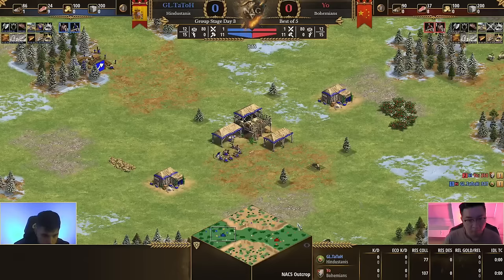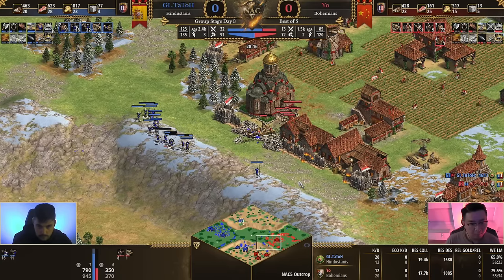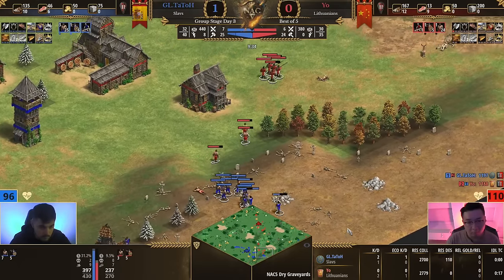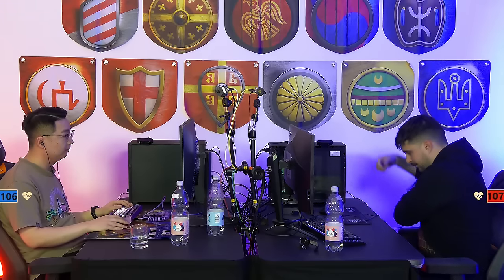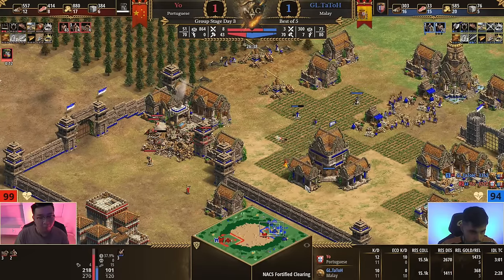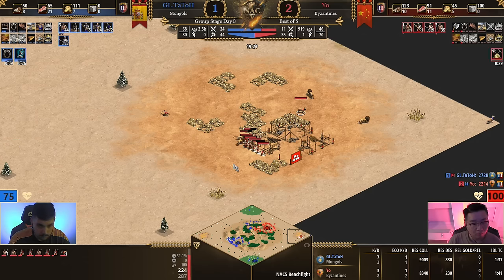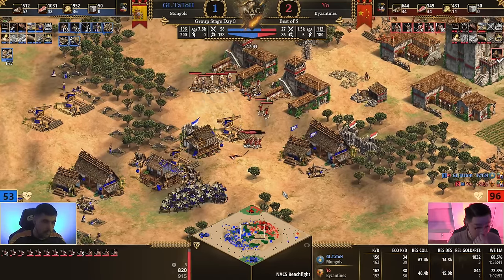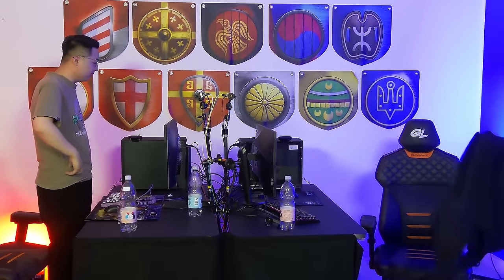NAC 5 | Tatoh vs Yo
Age of Empires 2 content broadcast live on Twitch:
Be sure to 'Follow' to make sure you never miss any of the action!